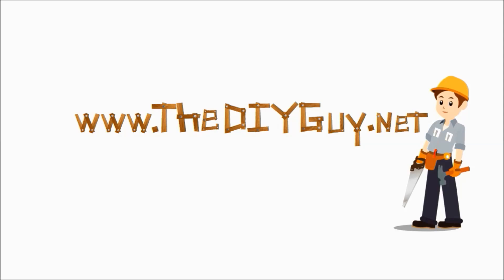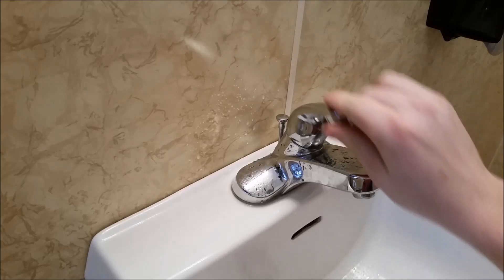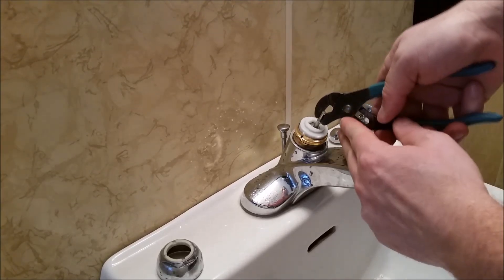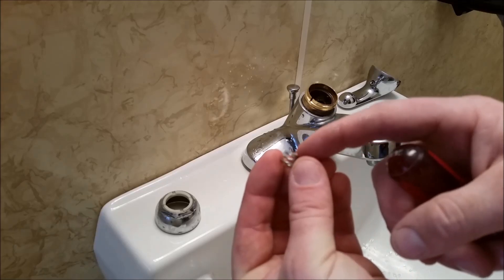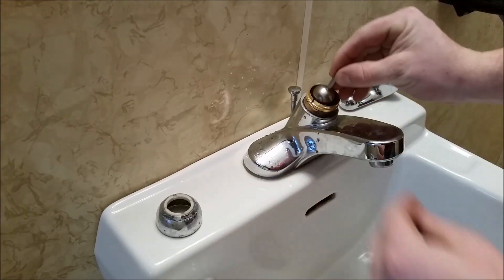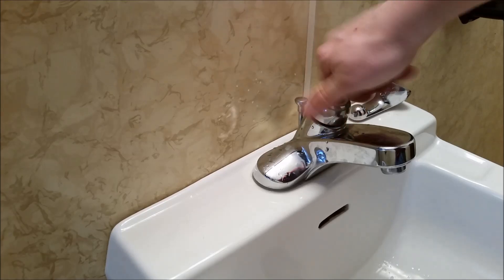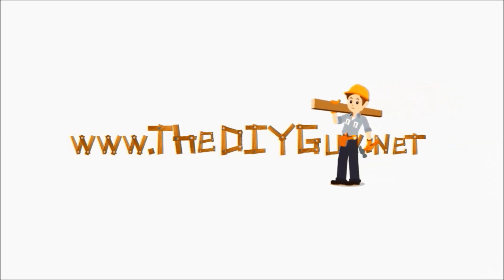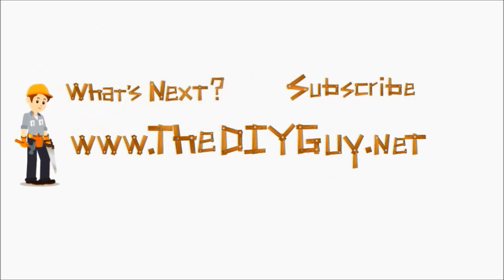How To Rebuild A Delta Single Handle Faucet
For more information or a written out step by step you can stop A video on how to rebuild a delta single handle faucet.